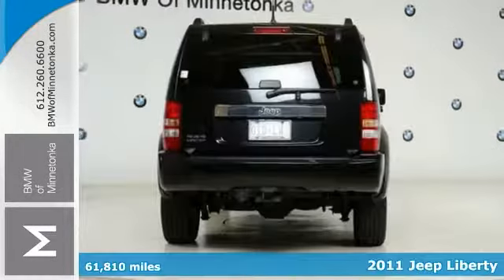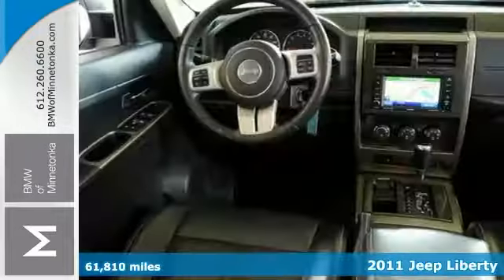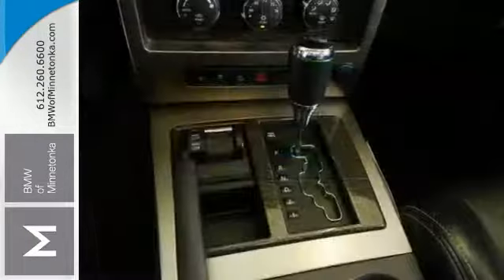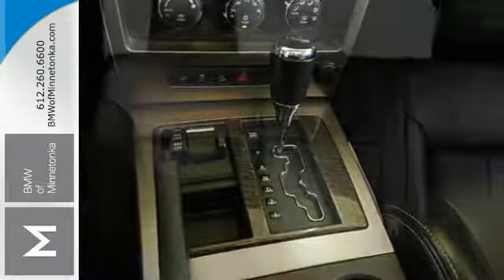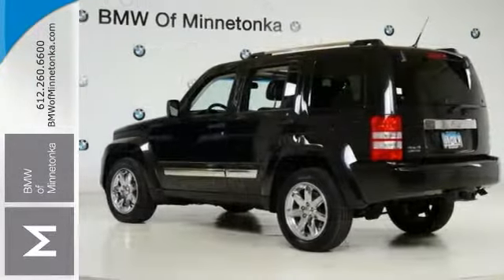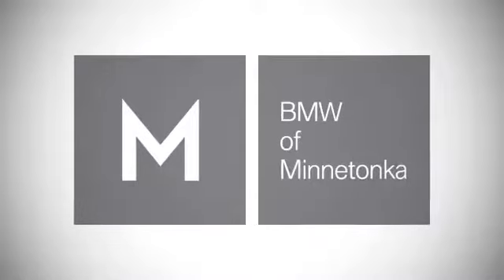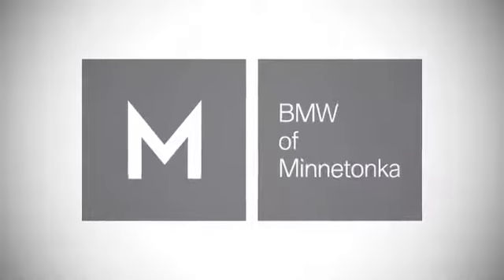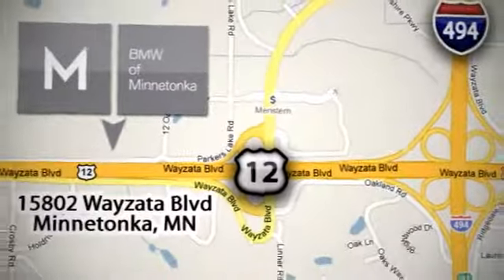Used 2011 Jeep Liberty Minnetonka MN Minneapolis, MN P51343A - SOLD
Year: 2011
Make: Jeep
Model: Liberty
Trim: 4WD 4dr Limited 3.7L V6
Engine: 3.7 L V6 Cyl.
Transmission: 4-Speed A/T
Color: Brilliant Black Crystal Pearl
Interior: Dark Slate Gray Interior
Mileage: 61810
Stock #: P51343A
VIN: 1J4PN5GK6BW530150
**CLEAN CARFAX, **LEATHER, **NAVIGATION, **SUNROOF, **HEATED SEATS, and **TOW PACKAGE. 4WD. brbr AutoWeek credits Liberty with better on-road performance, more legroom in back, and a longer trunk. Don't get stuck in the mudholes of life. 4WD power delivery means you get traction whenever you need it.

Address:
15802 Wayzata Blvd